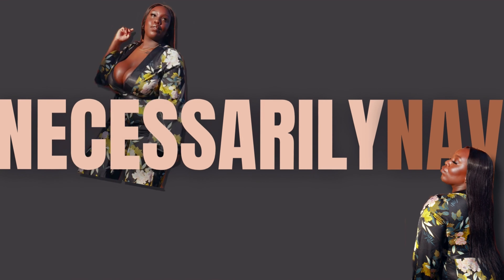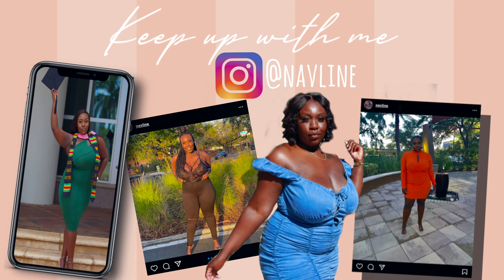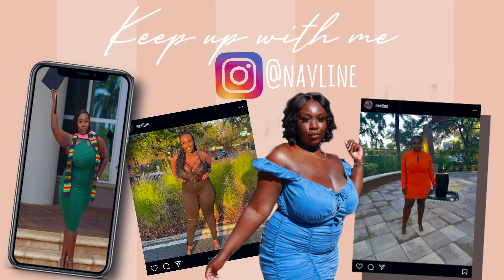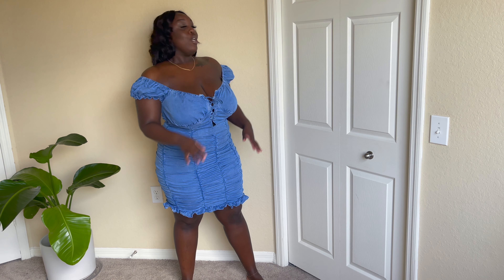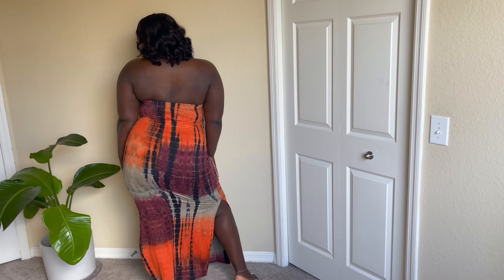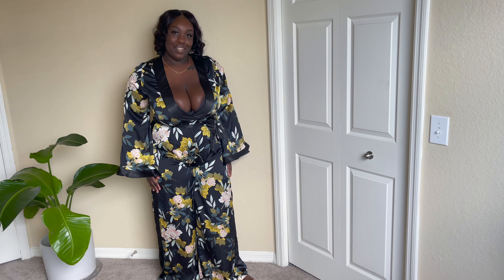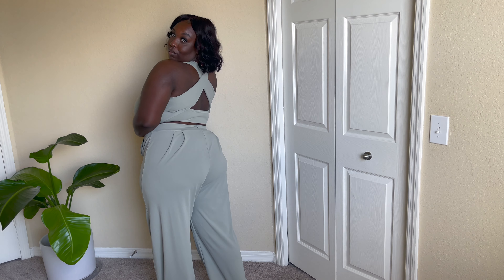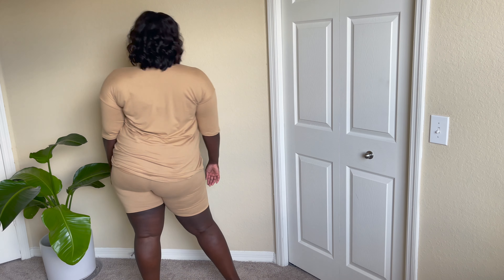Fashion Nova Spring Haul '21 -Plus Size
Hey my necessities!! Its that time of year again, birds are chirping and brunch is brunching! Make sure you pop out at your function with these Fashion Nova fits!

Kassie Ruched Maxi Dress - Mint (2x)
One Hot Mamacita Ruched Midi Dress - Orange (2x)
Cater To Me Off Shoulder Bodysuit - Mocha(2x)
Give It All You Got Denim Mini Dress - Medium Wash (2x)
Wishing You Love Tie Dye Maxi Dress - Black/combo (2x)
Rooting For You Floral Jumpsuit - Black/Combo (2x)
Ciao Bella Wide Leg Pant Set - Sage (2x)
Weekend Vibes Short Set - Nude (1x)

As always, speak well, be well! God willing, see y'all next week!

All items were purchased pre-stimmy and without sponsorship, meaning it came form my own pocket!